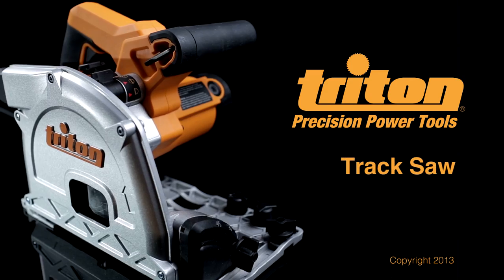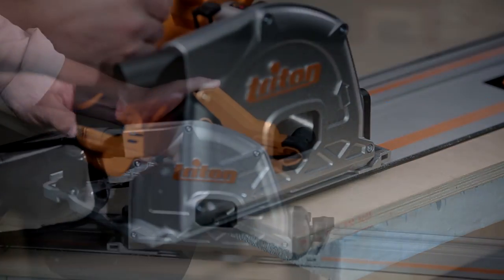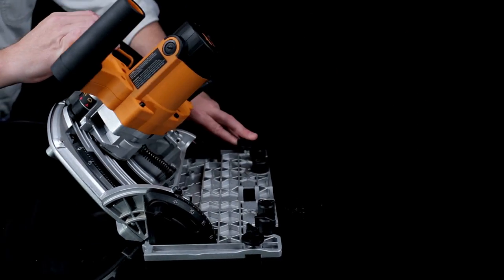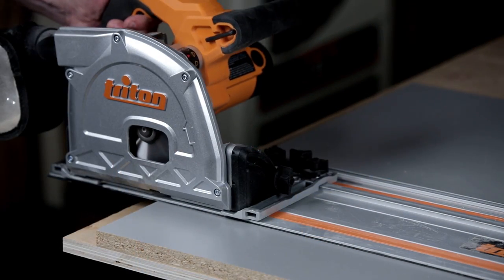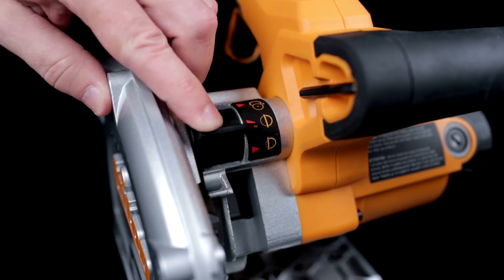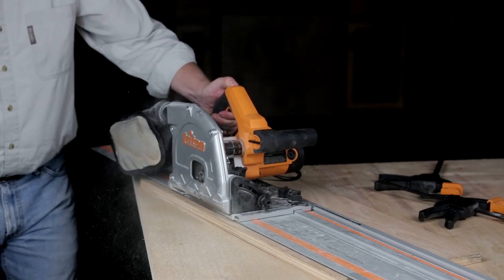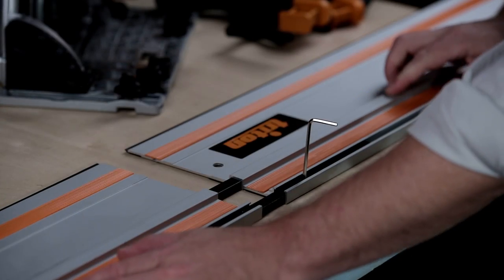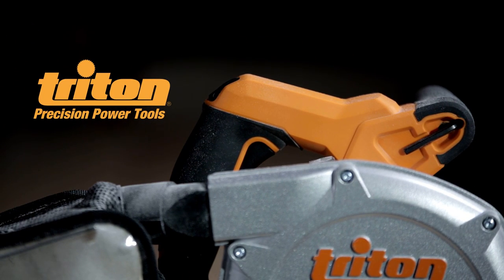Triton Track Saw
Put the precision of a table saw in the palm of your hand with the Triton Track Saw. This versatile tool makes it easy to get accurate, straight, and smooth cuts in sheet goods and in a variety of other applications.